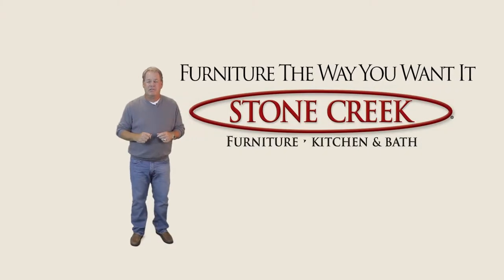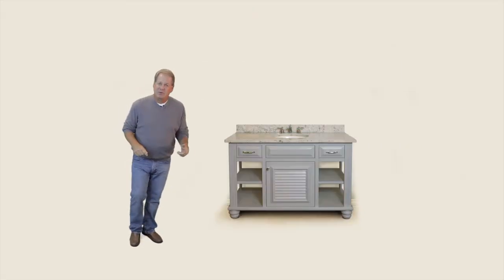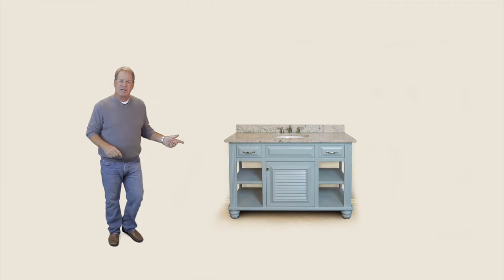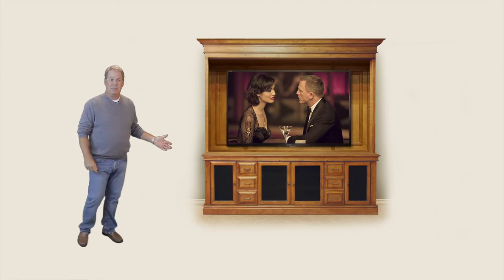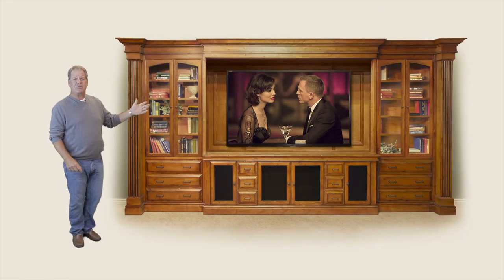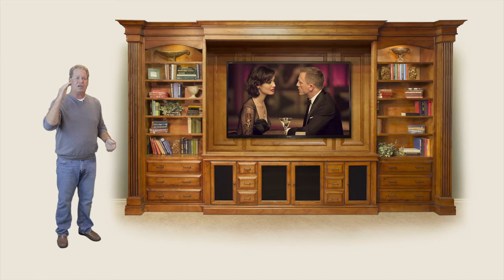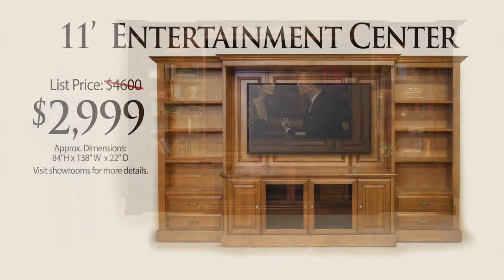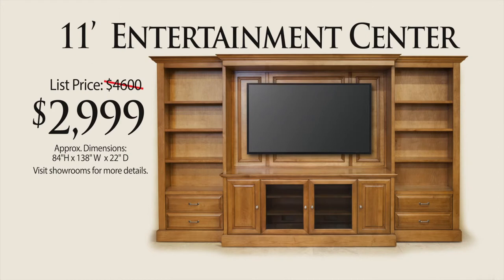Stone Creek Furniture Factory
Furniture the way you want it!